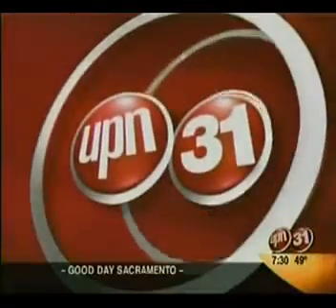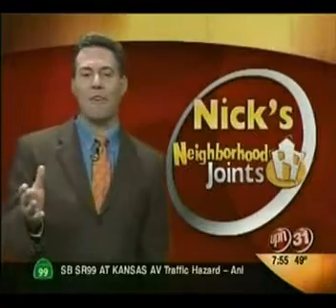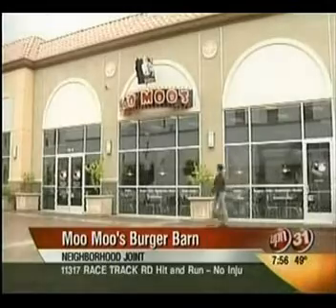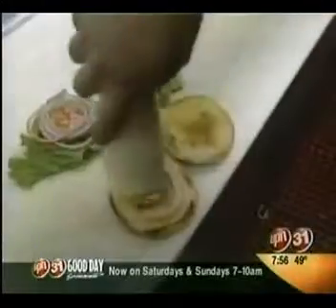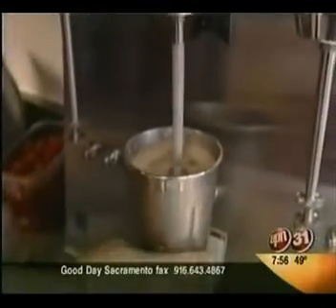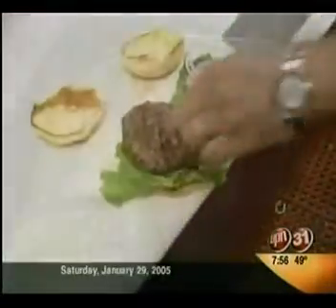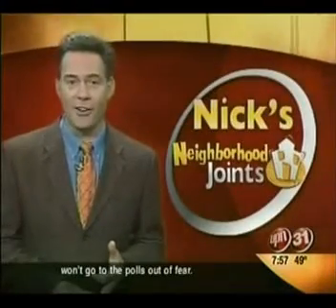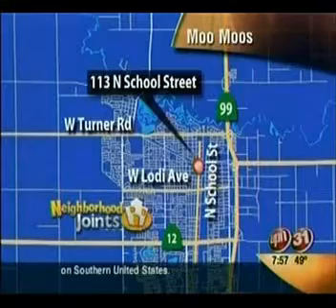Moo Moo's Burger Barn on Good Morning Sacramento